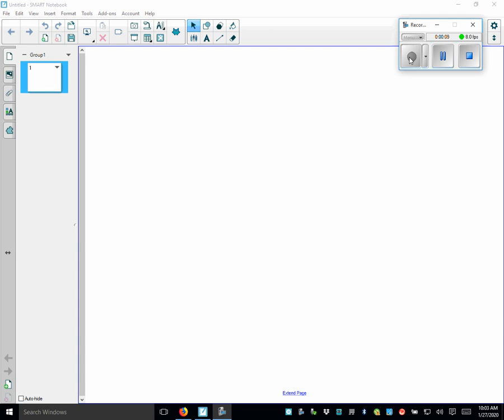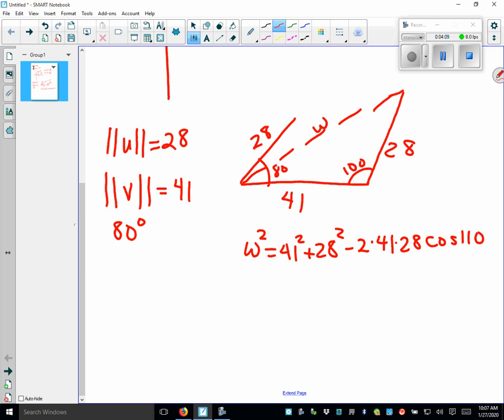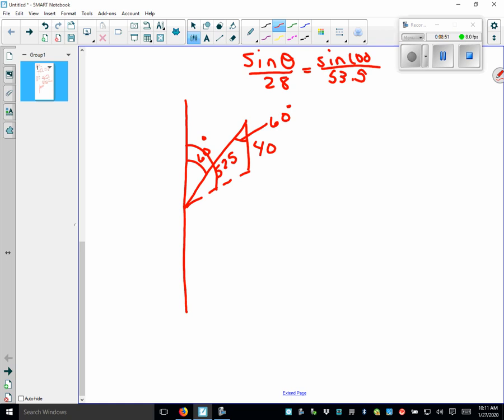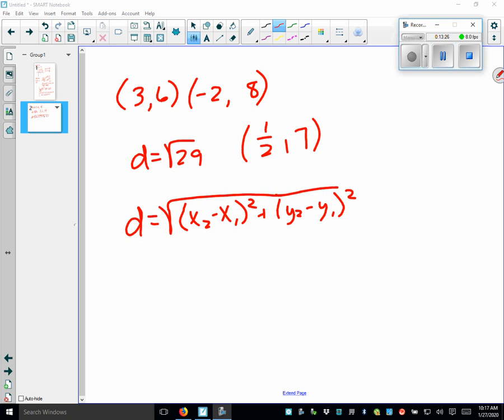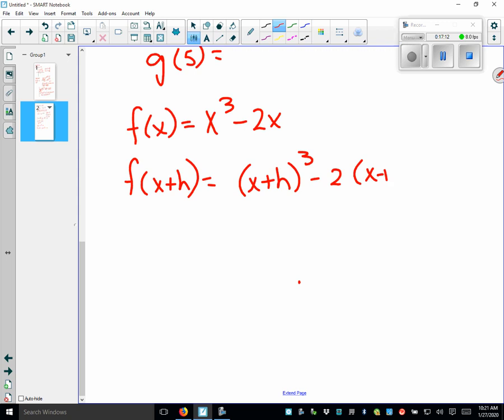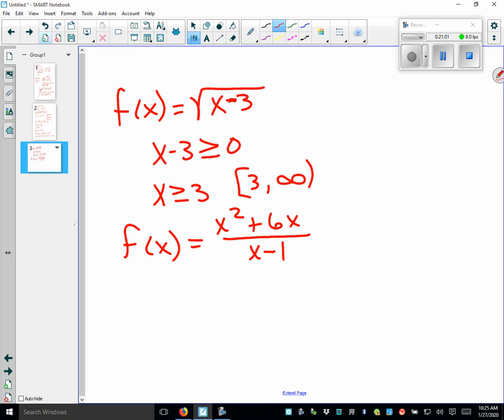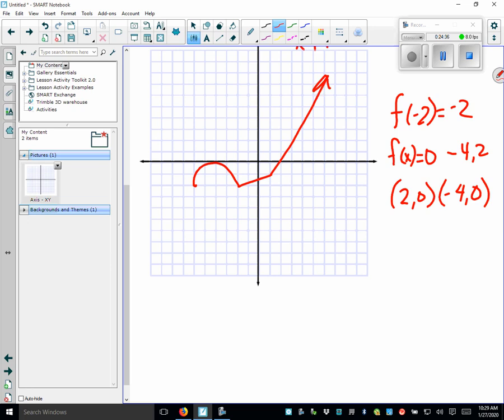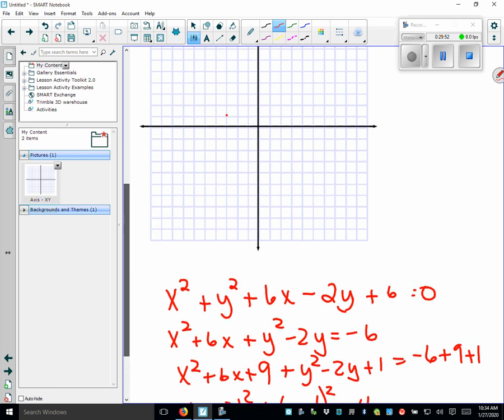January27 pc 3